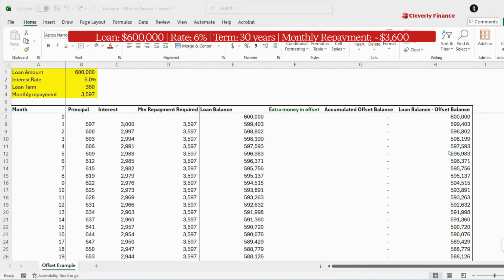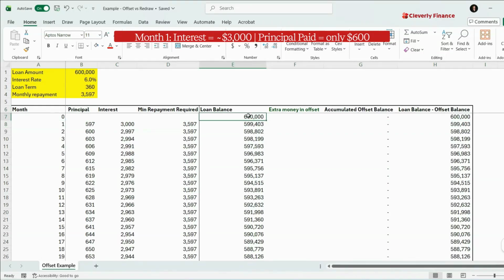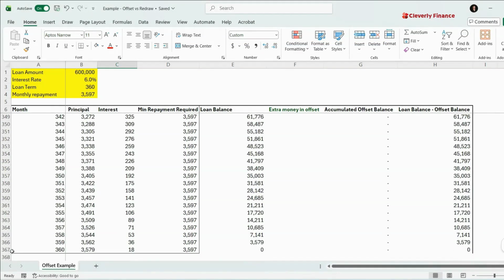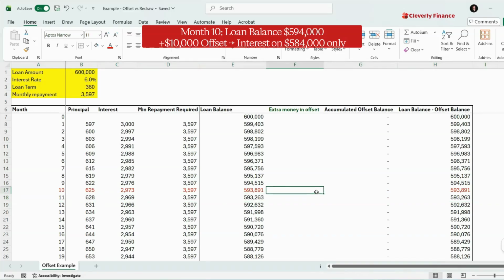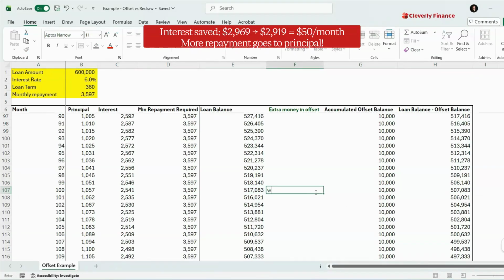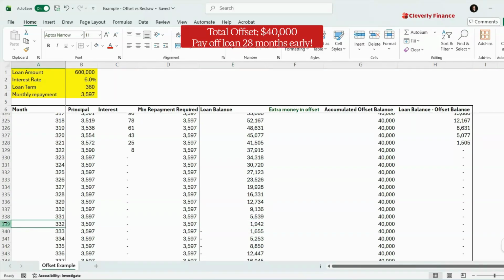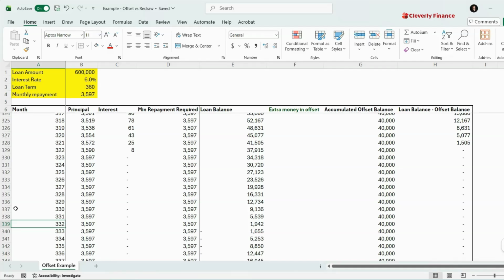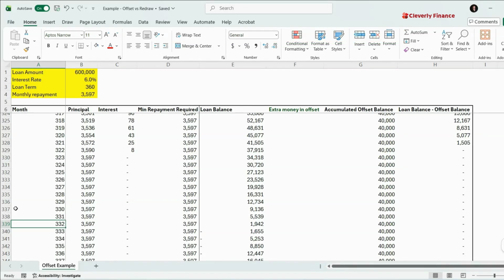How offset accounts work and how banks calculate your interest